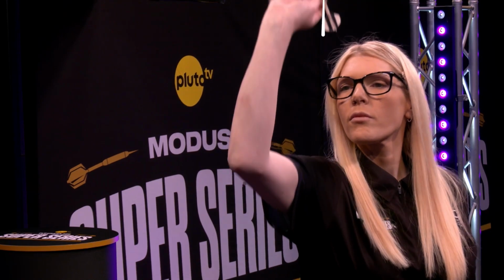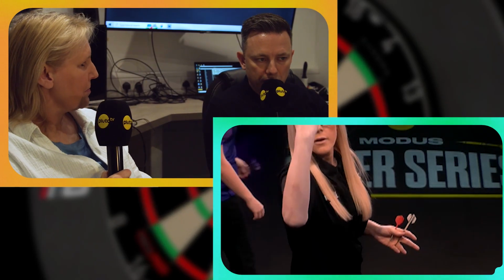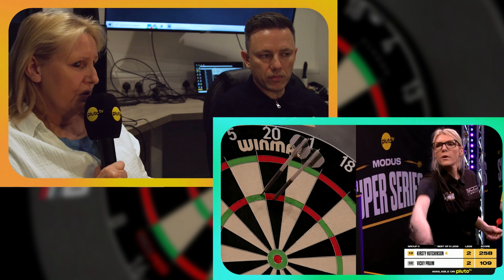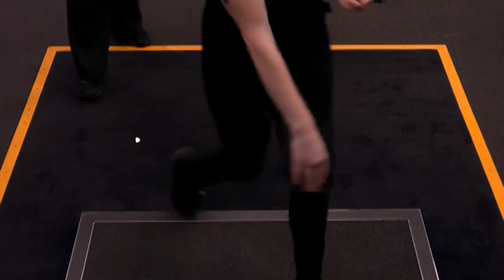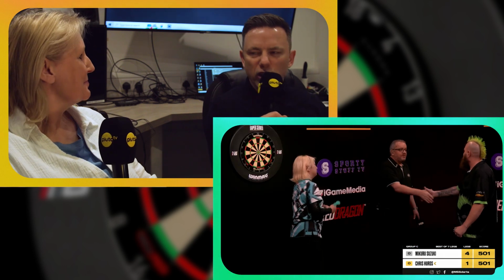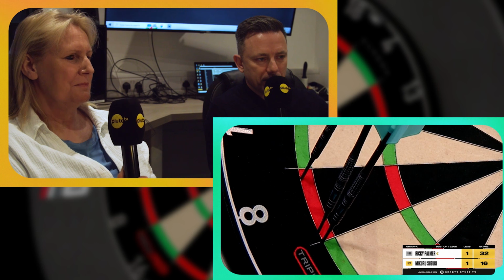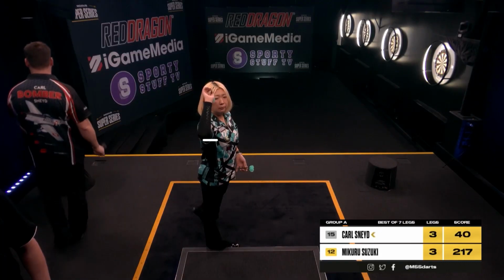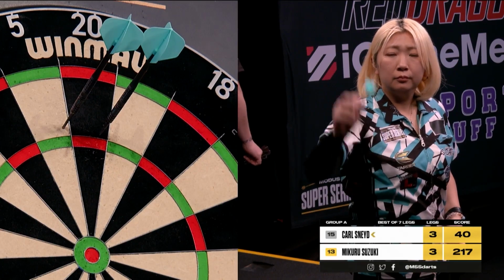UNIQUE DARTS THROWS! 👀 - Break Of Throw: Mikuru Suzuki & Kirsty Hutchinson